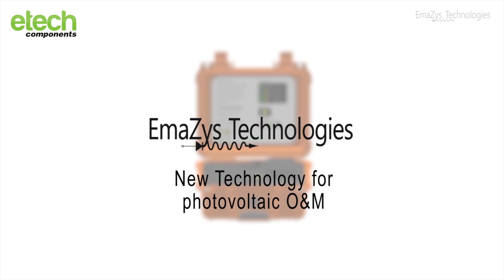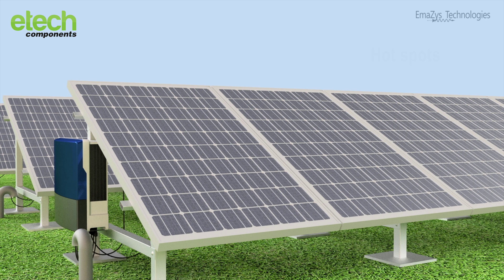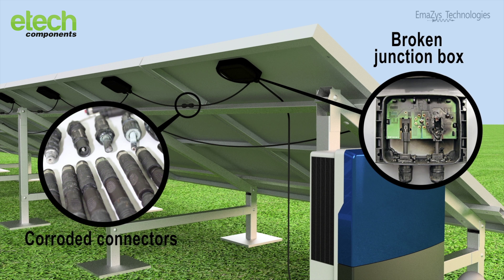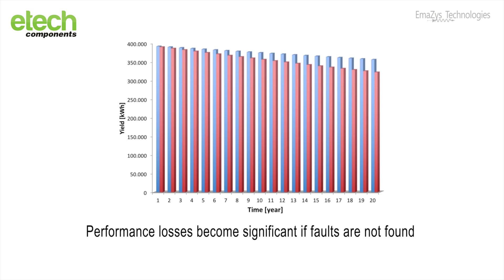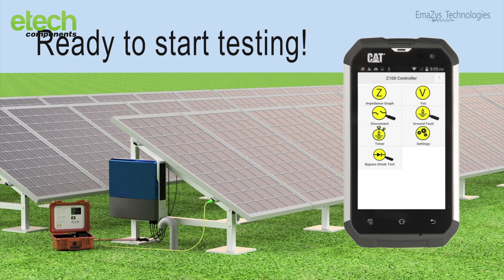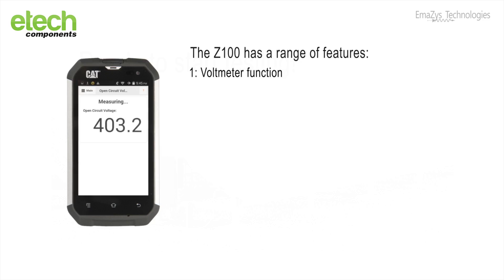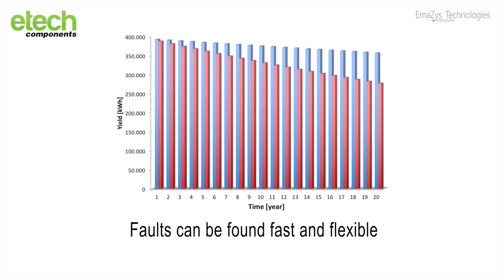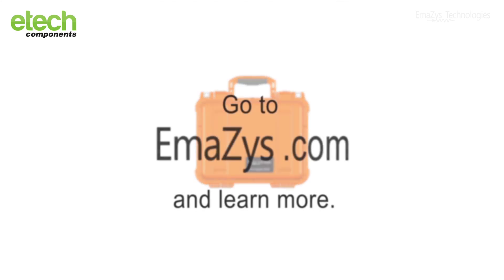Photovoltaic Solar PV Test Instrument Z100 Analyzer - Emazys Technologies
Troubleshooting of ground faults and disconnects in PV systems.
The Z100 is a new instrument for general solar PV test.

A new instrument for service and maintenance
• Precise fault localization in all types of PV arrays and related cabling.
• All weather diagnostic measurements possible with a minimum daylight intensity of 100 W/m².
• Insensitive to system specifications.

EmaZys PV Analyzer Z100 reduces maintenance
and troubleshooting costs dramatically and simplifies
the service operation at the PV installation site.